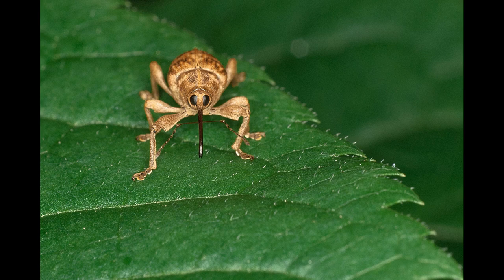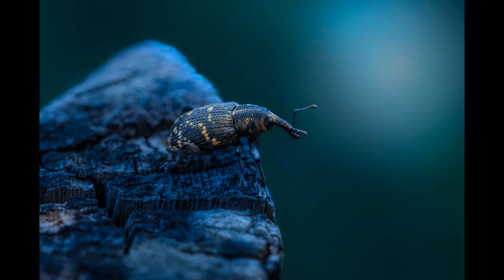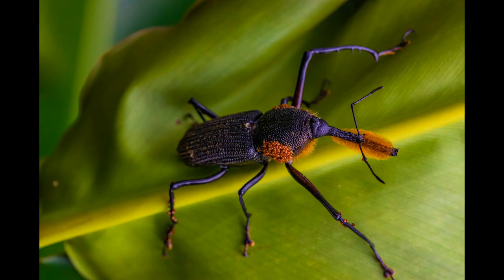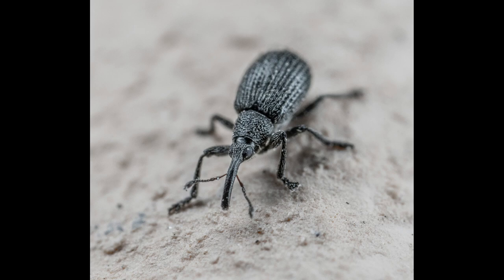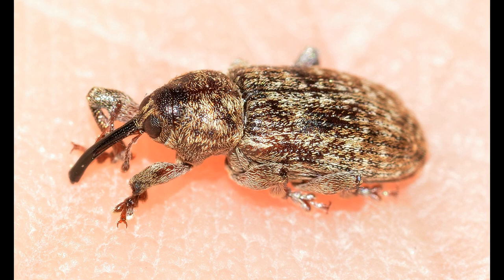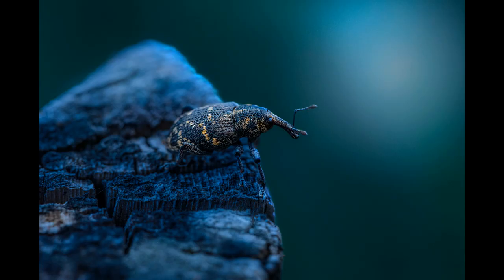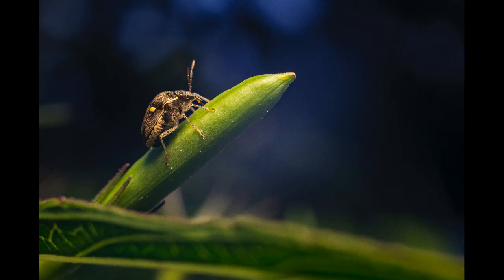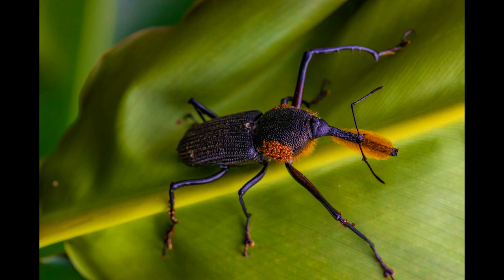Acorn weevil. That such animals exist???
The rarest animal. In this video they will tell you about Acorn weevil. Hurry on over to the video!!!